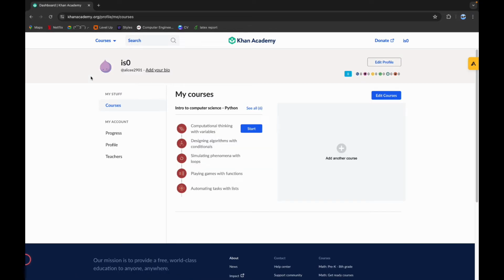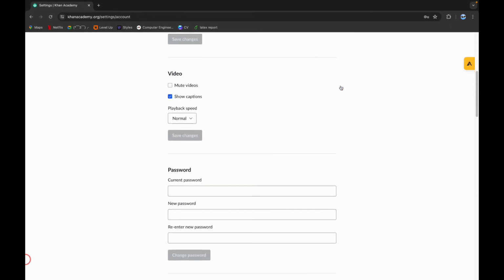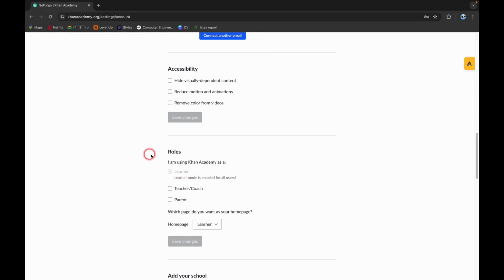How to Be a Teacher on Khan Academy 2024?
Welcome to our guide on how to become a teacher on Khan Academy! Khan Academy provides an incredible platform for educators to create and share educational content, making learning accessible to students around the world.

As a teacher on Khan Academy, you can contribute to the global learning community by creating courses, exercises, and lessons in various subjects. Whether you're a classroom teacher, homeschool educator, or passionate about sharing knowledge, Khan Academy offers tools to empower you in educating others.

Join us as we guide you through the process of becoming a teacher on Khan Academy and making a positive impact in education!